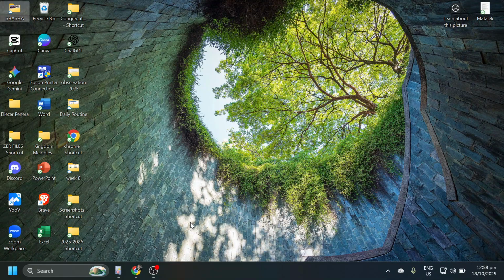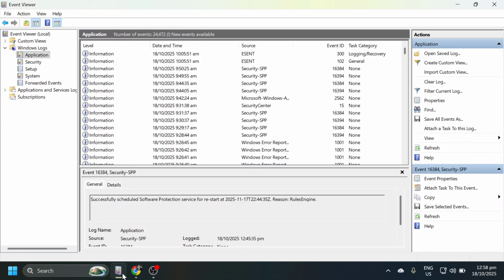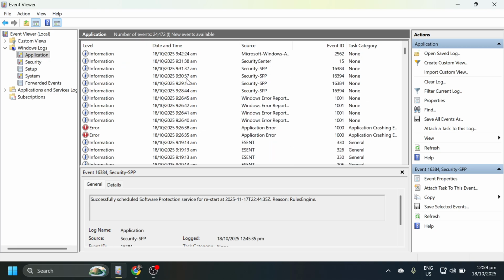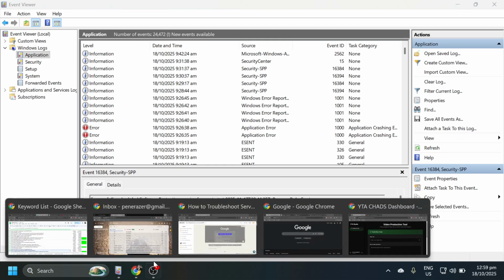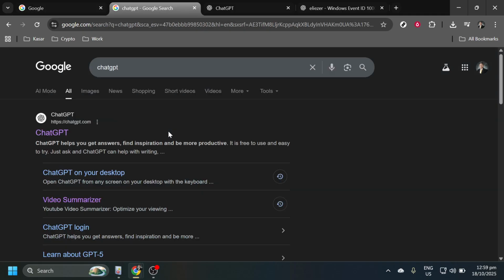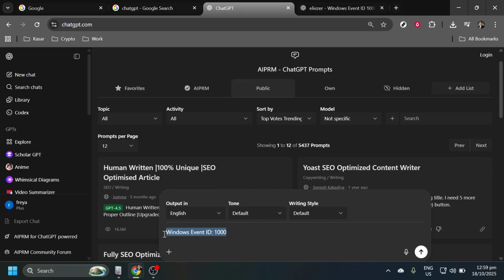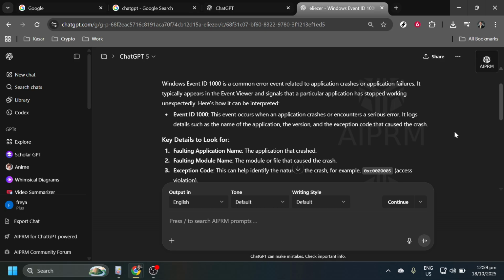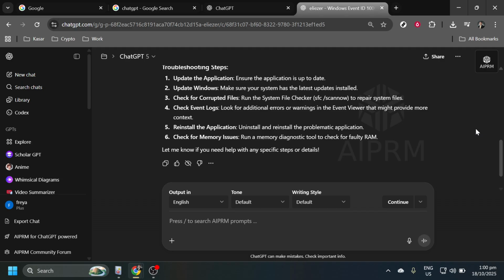How to Troubleshoot Server issues using ChatGPT (FULL GUIDE 2025)